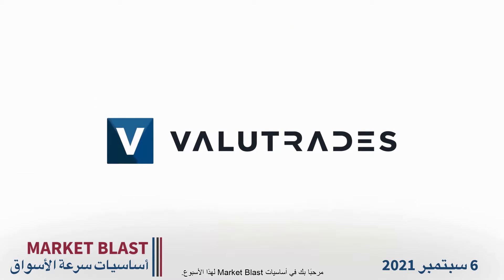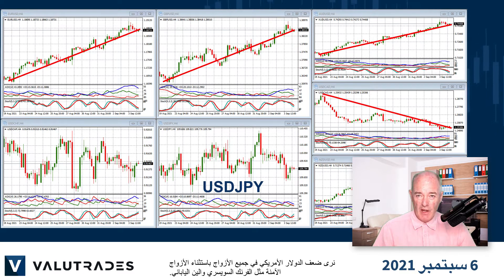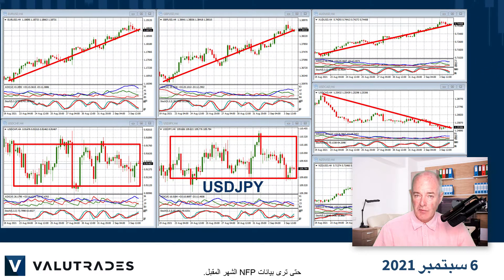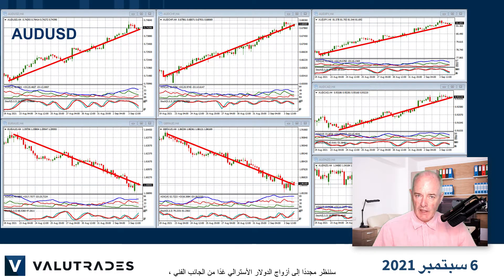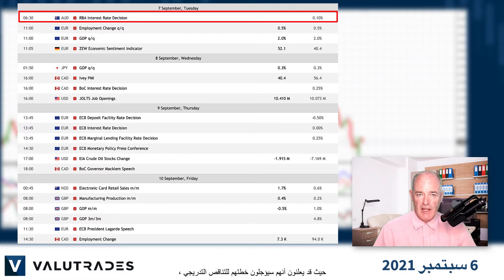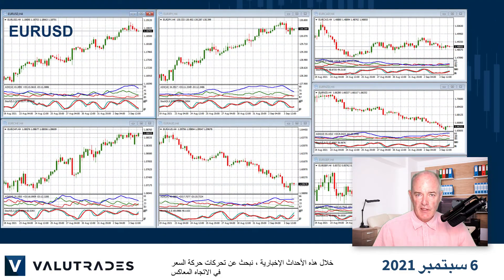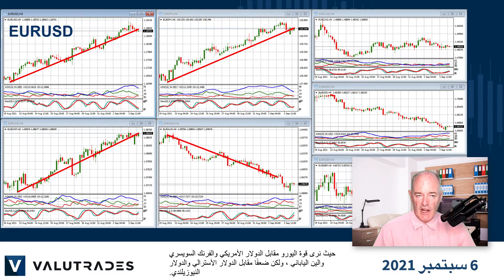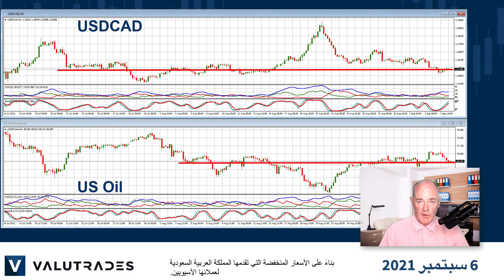تداول أسعار الفائدة على الدولار الكندي واليورو والدولار الأسترالي.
اسمي براد ألكسندر ، وبالنيابة عن Valutrades ، سنلقي نظرة على WTI (النفط الأمريكي) و USDCAD و EURJPY و AUDUSD و USDJPY.